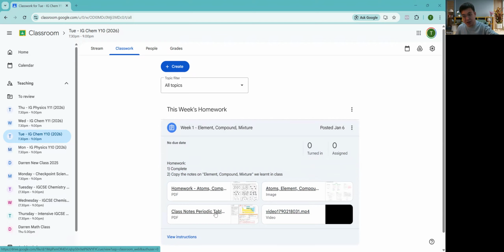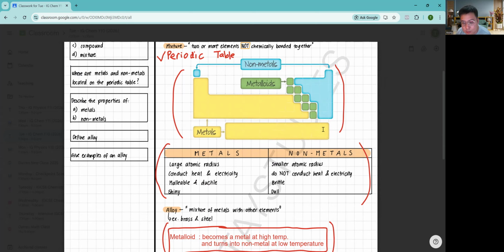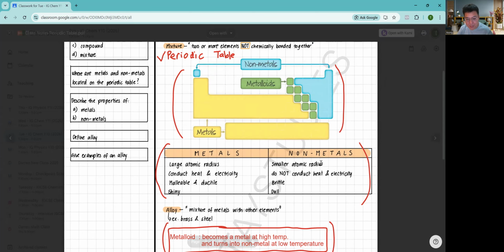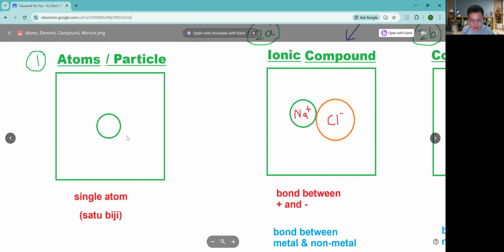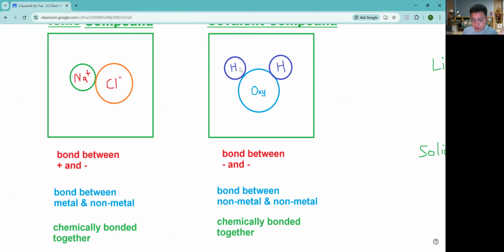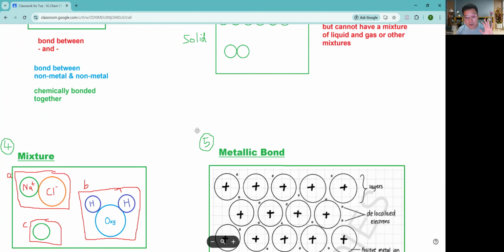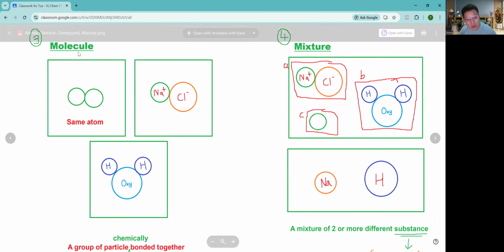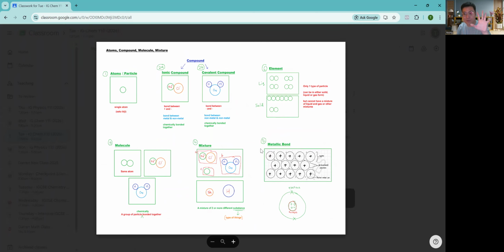Chemistry Y10 - Week 1 (2026) Revision Class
This Revision is Mainly for Y10 Chemistry Students in our Online Class :)